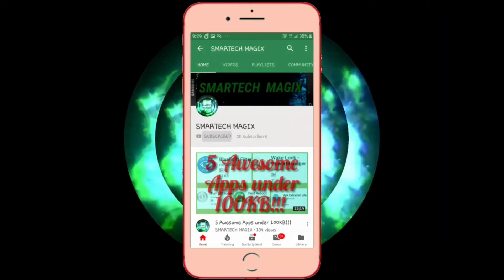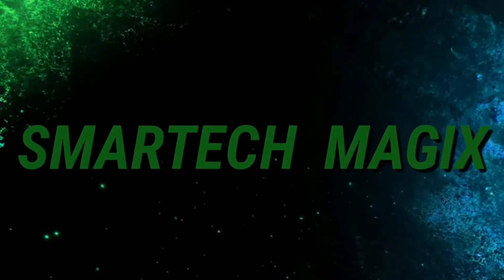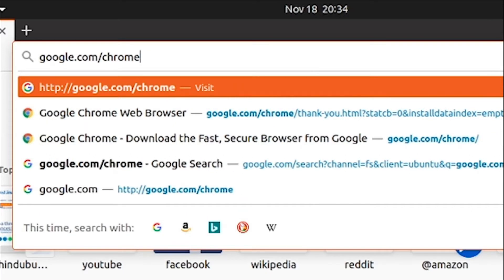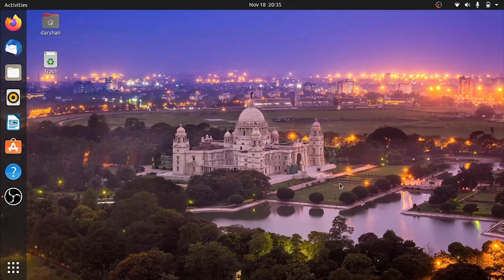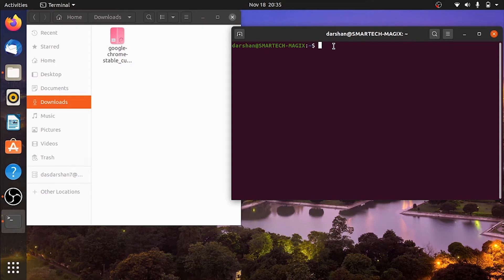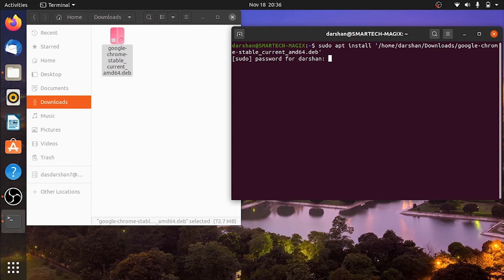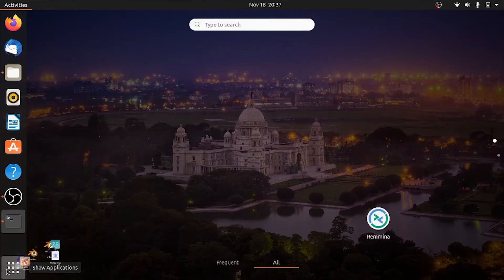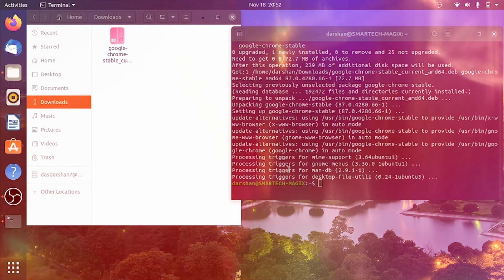How to install chrome on Ubuntu Linux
😎 Hi Friends, Do you know that you can easily install chrome on your Ubuntu Linux 😎

HOW ? 🤔🤔🤔🤔

Watch the complete video tutorial without skipping any part & learn "HOW TO install chrome on Ubuntu Linux ".

The video is all about " HOW TO install chrome on Ubuntu Linux ",.

In this video I had told you the process by which you can install chrome on your Ubuntu Linux.

After watching this video I hope you got the idea 💡 of installing chrome on your Ubuntu Linux.

If you like this video & find this video informative then please hit the 👍🏻 like button & share it with as many people as you can.

Last but not the least " Subscribe to my channel SMARTECH MAGIX & hit the 🔔 bell icon beside it & on the bell icon select" All " to watch latest interesting tech videos like this before anyone else".

SEE YOU SOON IN MY UPCOMING VEDIO.
UNTIL THEN.
☺️☺️ 👋🏻👋🏻GOOD BYE👋🏻👋🏻 ☺️☺️